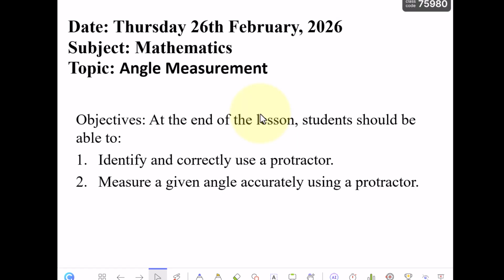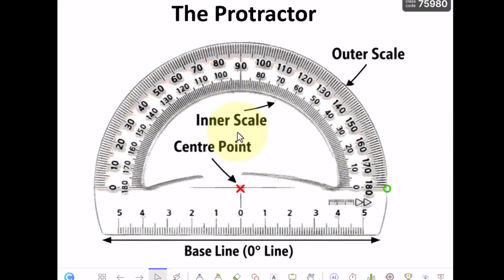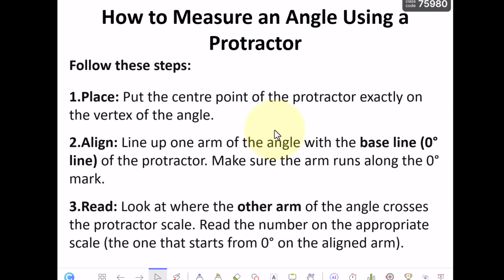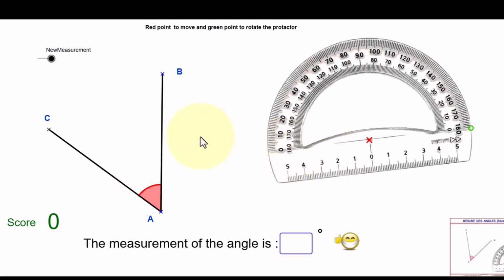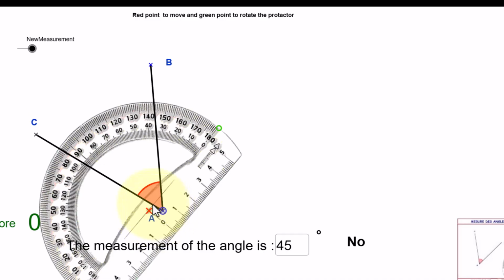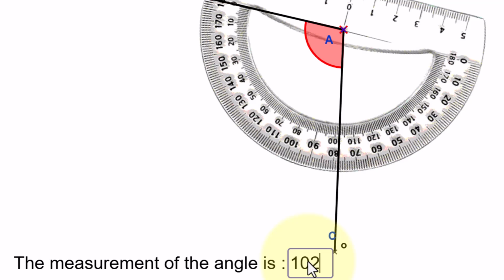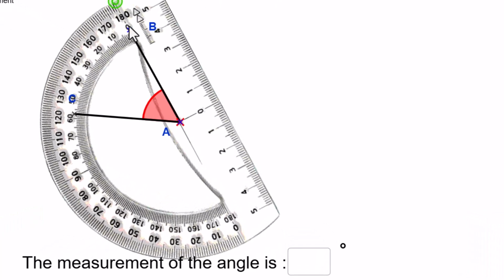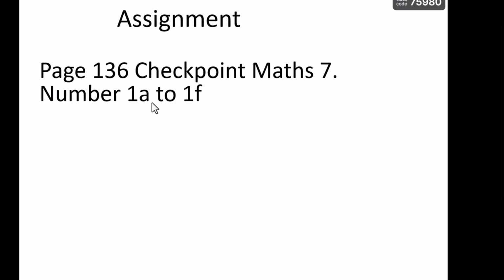Week 8 Angles Measurements 3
This video explains how to solve questions on   angles.